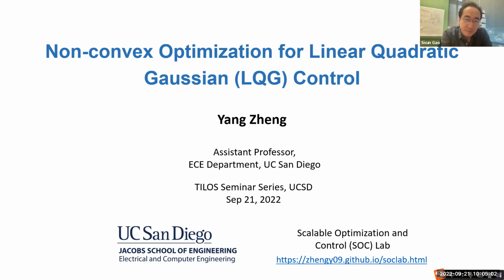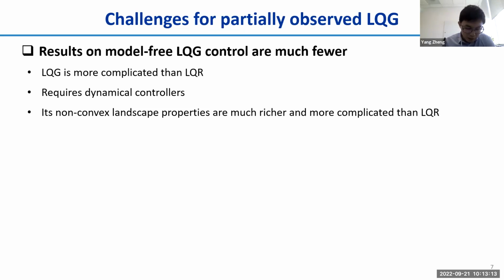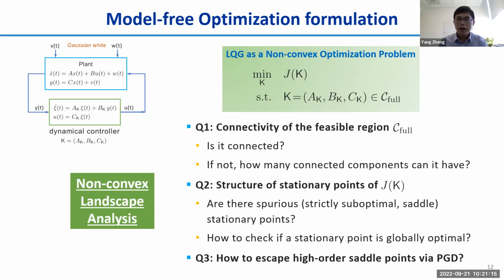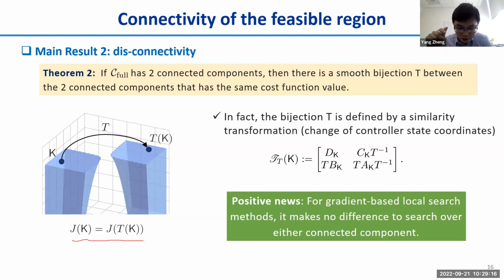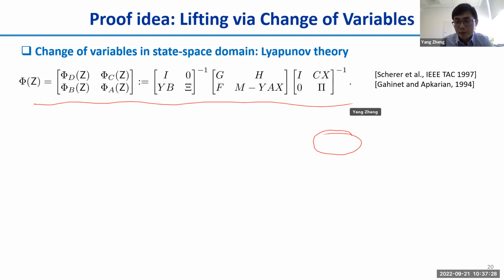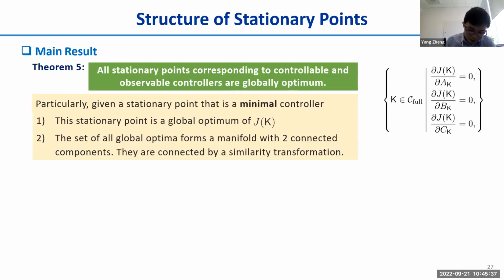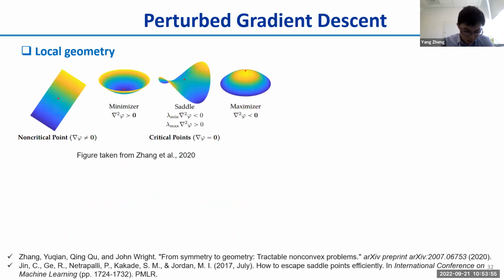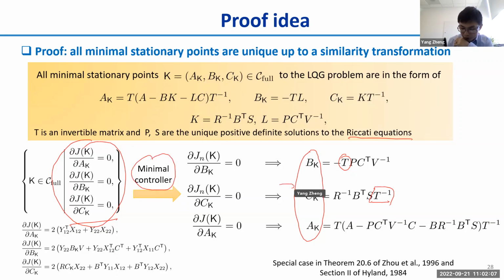TILOS Seminar: Non-convex Optimization for Linear Quadratic Gaussian (LQG) Control (2022-09-21)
TITLE: Non-convex Optimization for Linear Quadratic Gaussian (LQG) Control

SPEAKER: Yang Zheng, Assistant Professor, UC San Diego

ABSTRACT: Recent studies have started to apply machine learning techniques to the control of unknown dynamical systems. They have achieved impressive empirical results. However, the convergence behavior, statistical properties, and robustness performance of these approaches are often poorly understood due to the non-convex nature of the underlying control problems. In this talk, we revisit the Linear Quadratic Gaussian (LQG) control and present recent progress towards its landscape analysis from a non-convex optimization perspective. We view the LQG cost as a function of the controller parameters and study its analytical and geometrical properties. Due to the inherent symmetry induced by similarity transformations, the LQG landscape is very rich yet complicated. We show that 1) the set of stabilizing controllers has at most two path-connected components, and 2) despite the nonconvexity, all minimal stationary points (controllable and observable controllers) are globally optimal. Based on the special non-convex optimization landscape, we further introduce a novel perturbed policy gradient (PGD) method to escape a large class of suboptimal stationary points (including high-order saddles). These results shed some light on the performance analysis of direct policy gradient methods for solving the LQG problem. The talk is based on our recent papers

BIO: Yang Zheng is an assistant professor in the ECE department at UC San Diego. Yang Zheng received the DPhil (Ph.D.) degree in Engineering Science from the University of Oxford in 2019. He received the B.E. and M.S. degrees from Tsinghua University in 2013 and 2015, respectively. From February 2019 to August 2020, he was a postdoctoral researcher at Harvard University. He was a research associate at Imperial College London in 2021.

Dr. Zheng’s research interests include learning, optimization, and control of network systems, and their applications to cyber-physical systems, autonomous vehicles, and traffic systems. His work has been acknowledged by several awards, including the 2019 European Ph.D. Award on Control for Complex and Heterogeneous Systems, the Best Student Paper Award Finalist at the 2019 European Control Conference, the Best Student Paper Award at the 17th IEEE International Conference on Intelligent Transportation Systems, and the Best Paper Award at the 14th Intelligent Transportation Systems Asia-Pacific Forum. He received the National Scholarship, Outstanding Graduate at Tsinghua University, the Clarendon Scholarship at the University of Oxford, and the Chinese Government Award for Outstanding Self-financed Students Abroad.